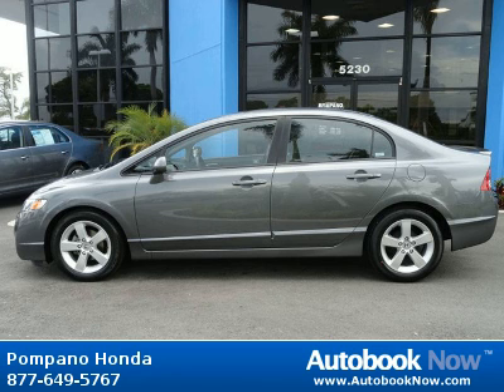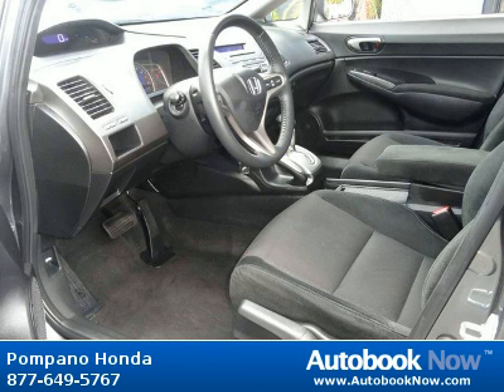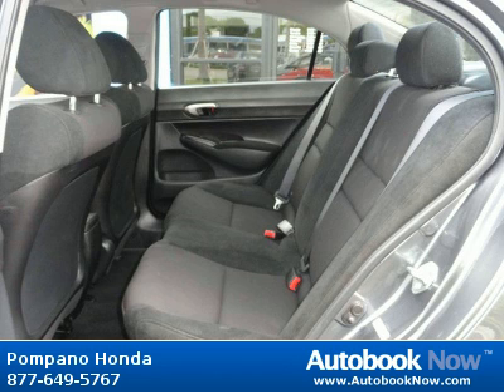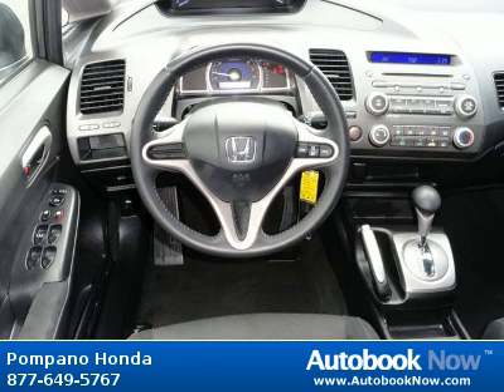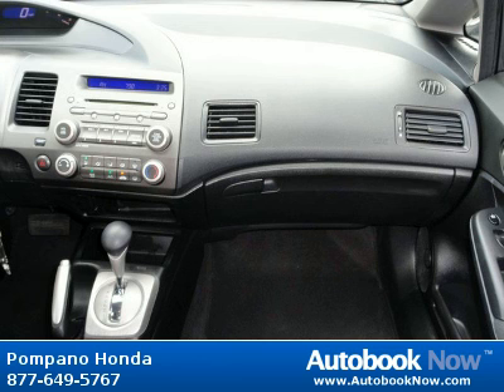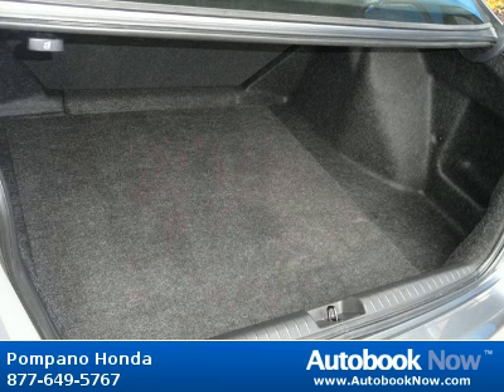2009 Honda Civic in Pompano Beach FL for Sale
2009 Honda Civic
Stock #: Q9288A
Price: $16,000
Miles: 37,893
Trim: LX-S
Color: GRAY
Interior: BLACK
Transmission: Automatic